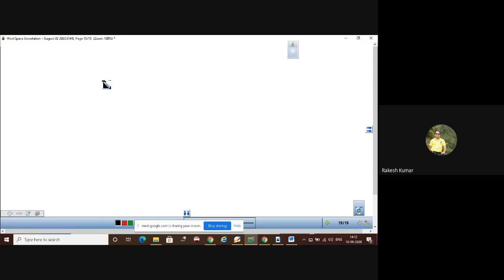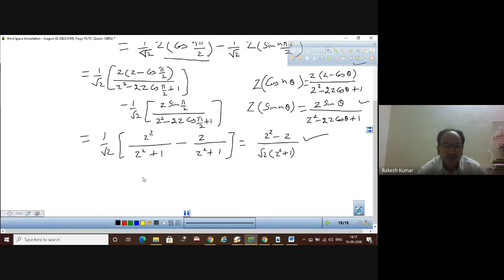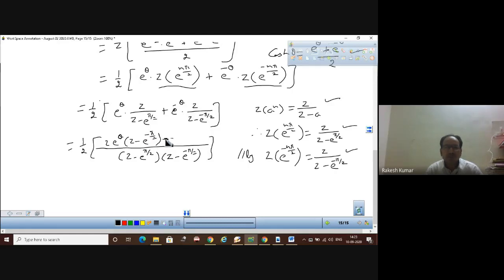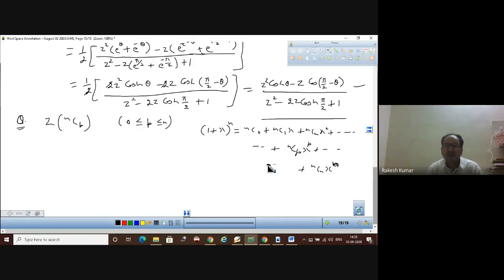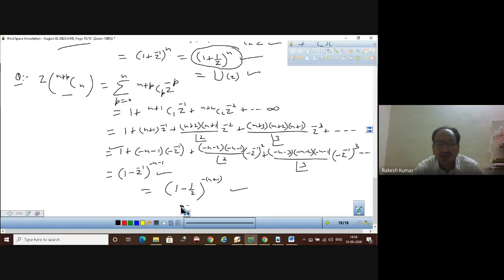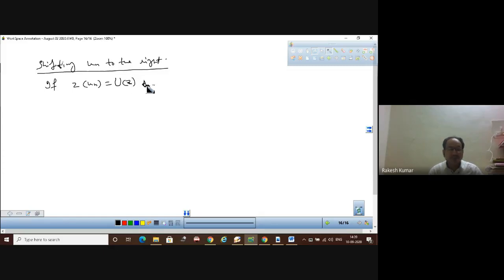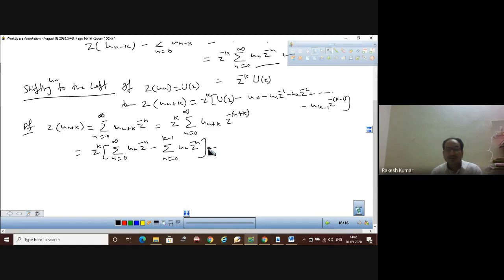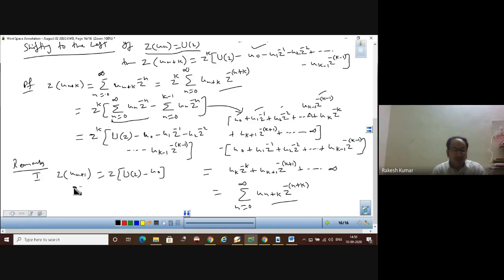Z Transforms III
The lecture includes some more examples related to Z transforms, shifting function to the left, and shifting function to the right.